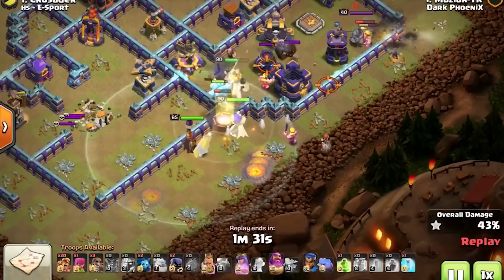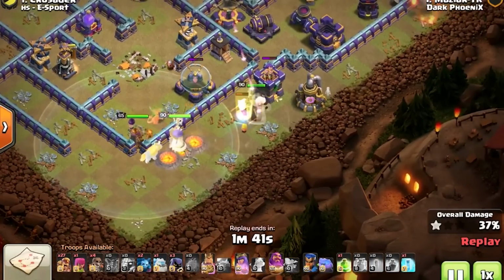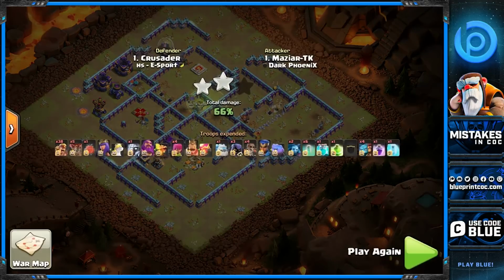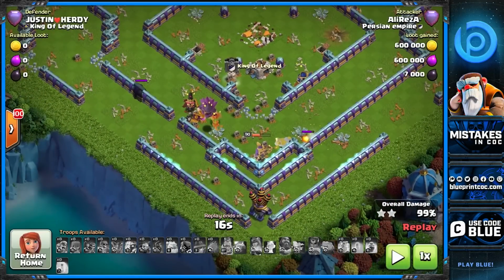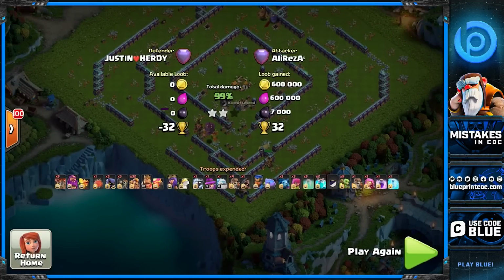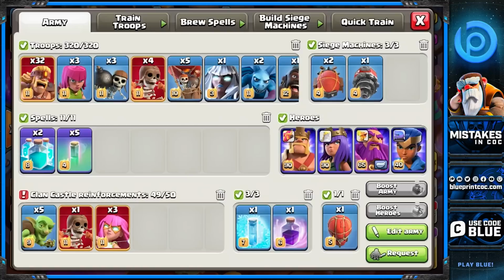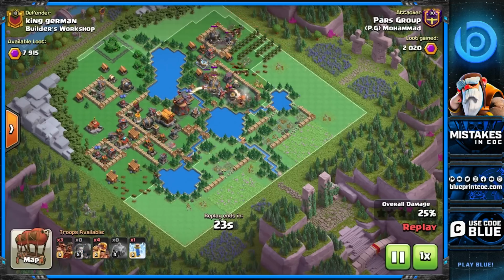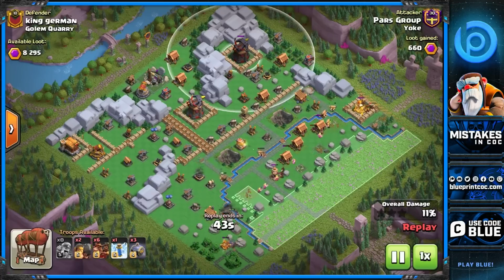EVERYTHING that NEEDS a FIX & CHANGE in CoC for BETTER Gameplay | Clash of Clans Mistakes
💙 In today's video, TK explains the bugs and improvements that Clash of Clans needs for better gameplay.

🔵  Our Services!
        46 new bases each month, less than 1$ per base!

🔵  Creators Team!

Blueprint CoC is a mobile gaming channel focused on Clash of Clans. You will see a variety of videos focused on being Educational but Entertaining! You will find Live Legend League hits by the best Pushers in the World, Blueprint Free Base Designs for our community, Building Processes by our Builders, Base Analysis of the best Blueprint CoC base Designs, The Best Clash of Clans Attack Strategies for every Town Hall, Pro Attacks and Base Layouts for Clan Capital and Builder Hall and informational Guides on Everything in CoC.

ClashOn and...